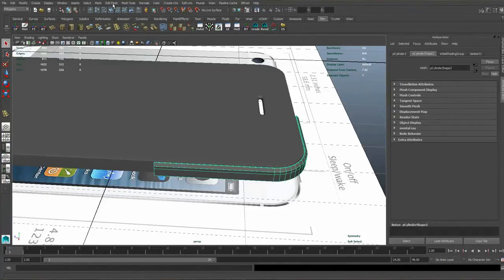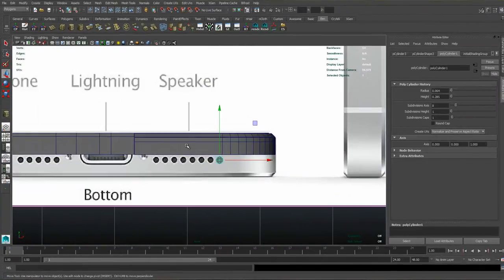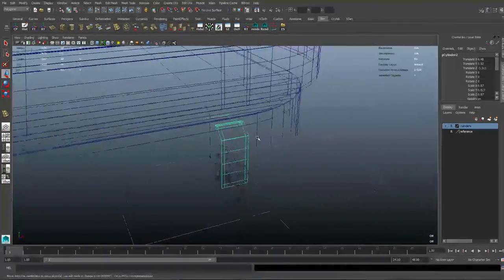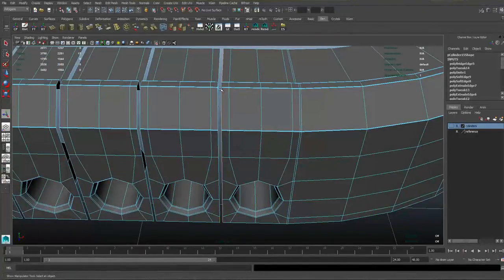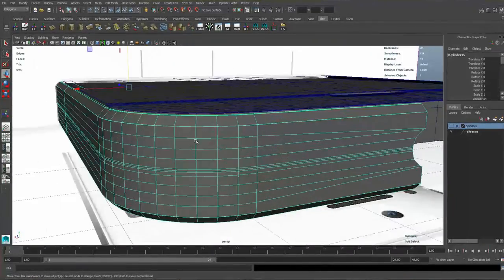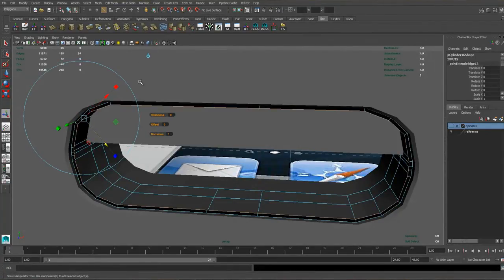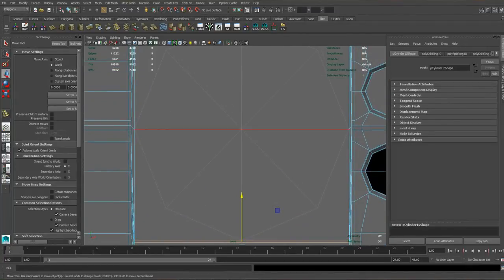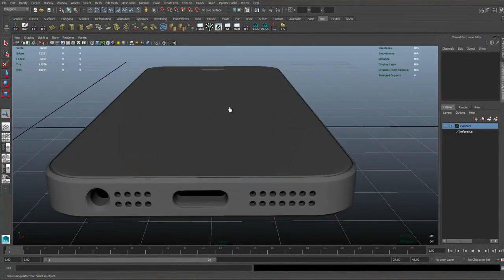Modelling a phone main outer edge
bookmarks will be added shortly